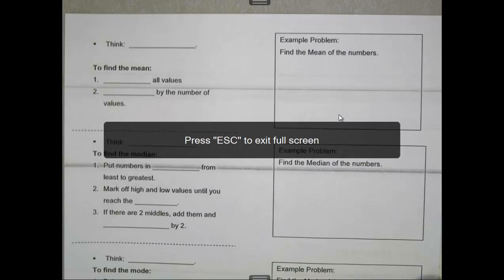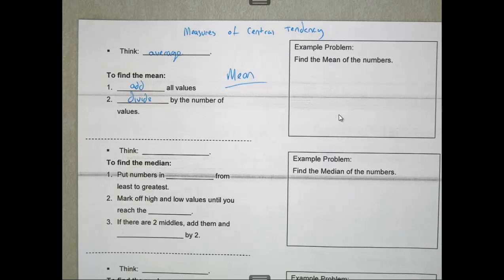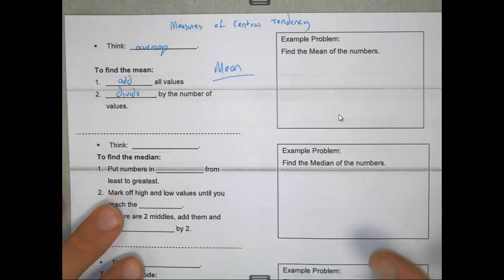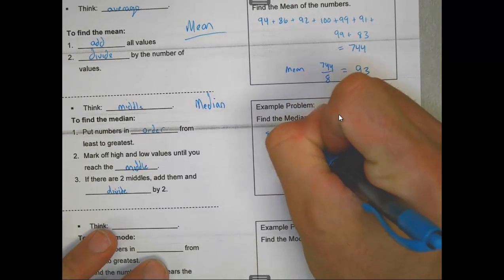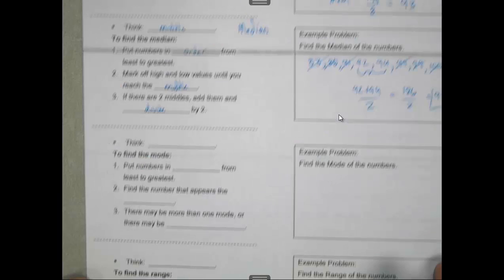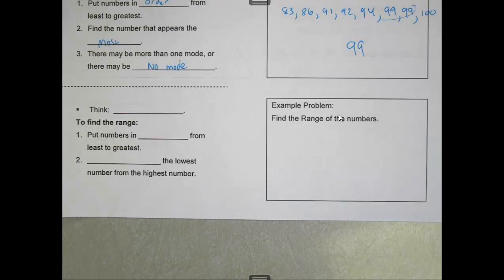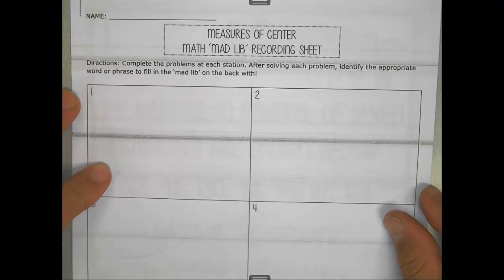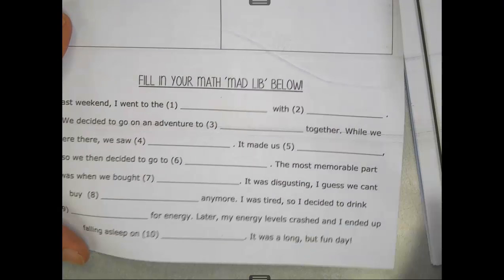Alg Geo 1 Measurings of Central Tendancy and Mad Lib